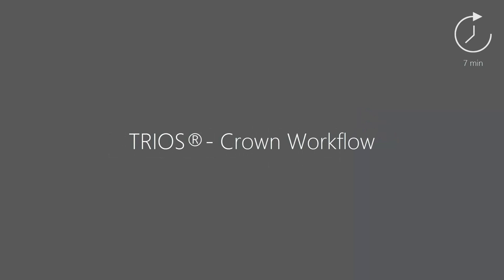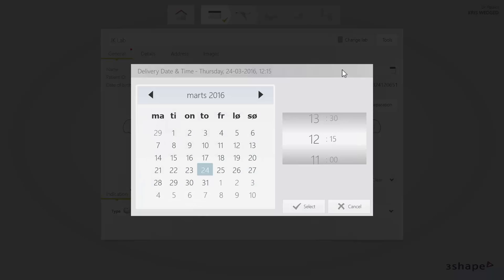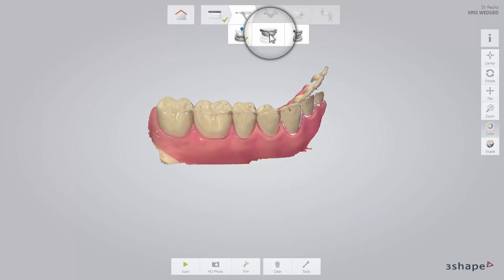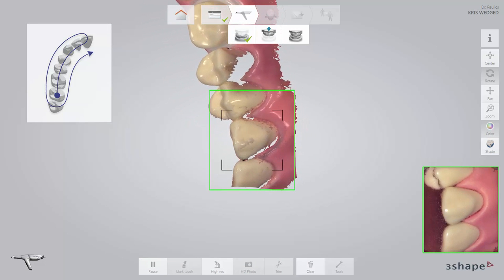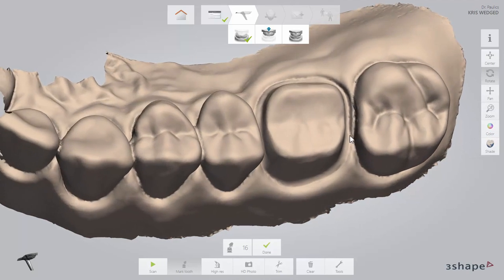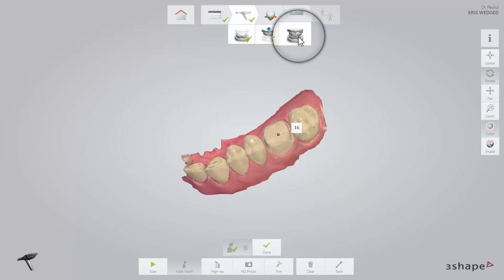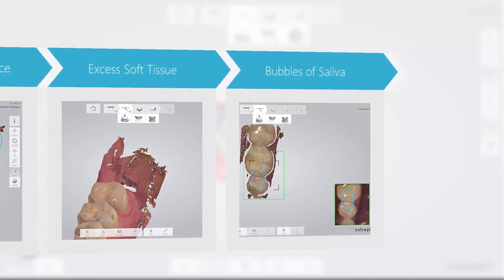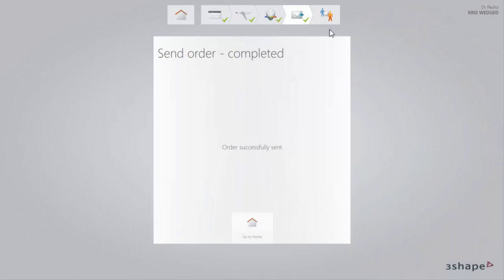TRIOS Crown Workflow